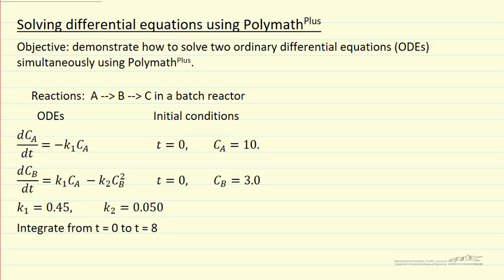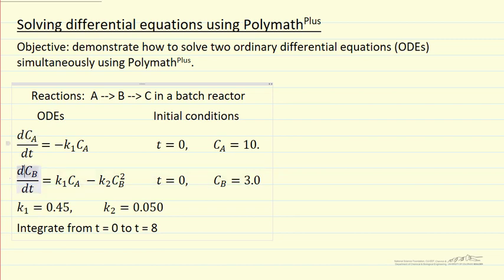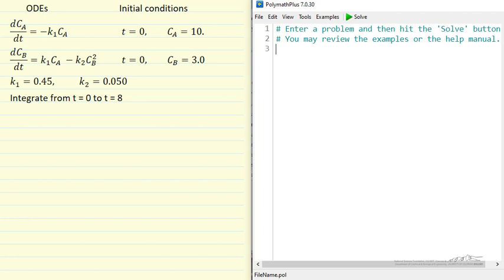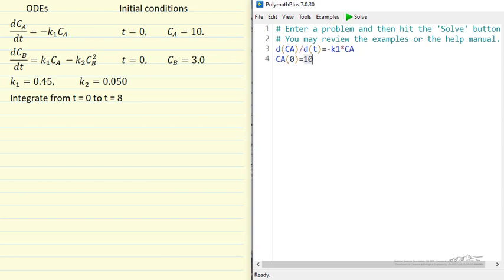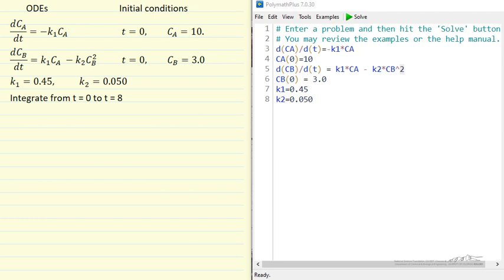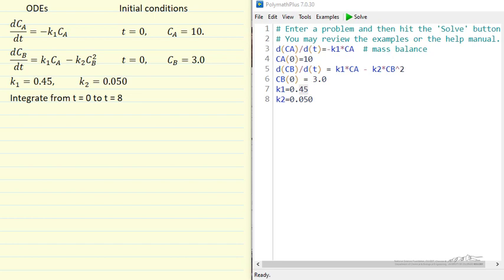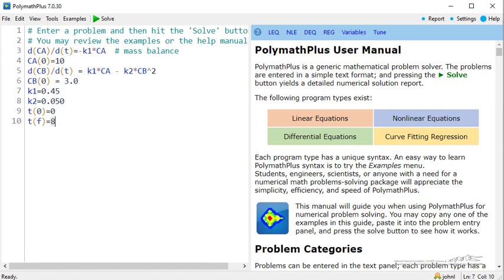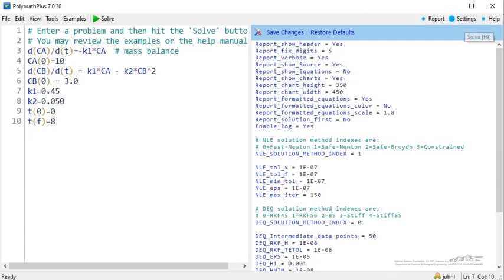Solving Differential Equations using PolymathPlus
Organized by textbook Demonstrates how to solve two ordinary differential equations simultaneously using PolymathPlus.